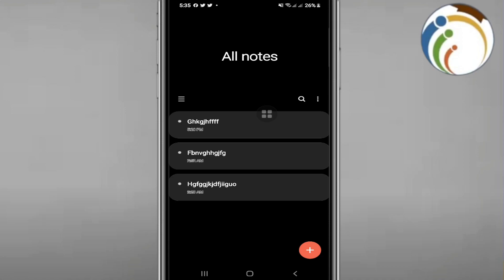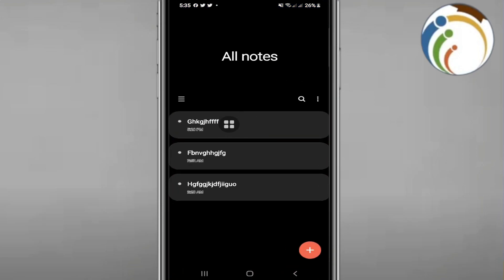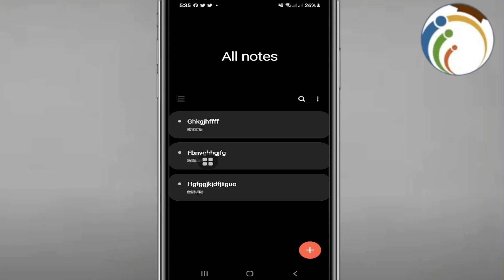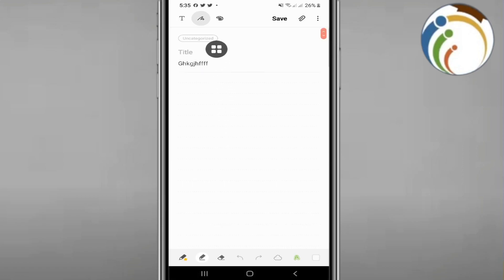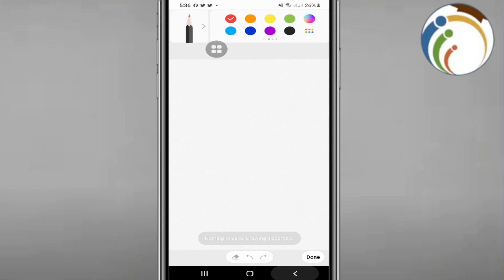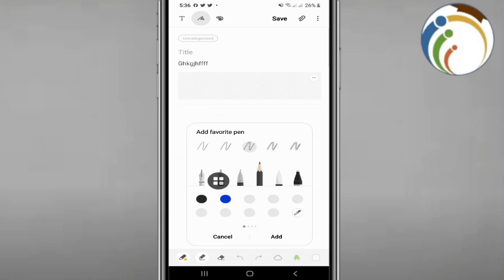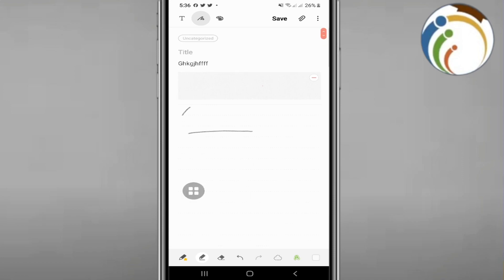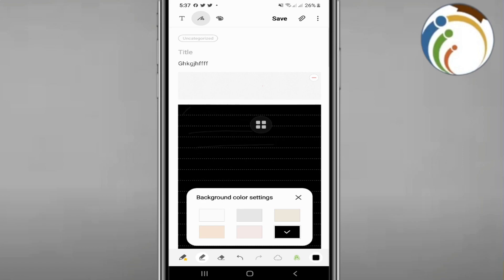How to Draw Straight Line on Samsung Notes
Discover how to effortlessly draw straight lines with precision on Samsung Notes! This step-by-step guide walks you through the process of using the drawing tools to create perfectly straight lines for diagrams, sketches, and notes. Enhance your digital note-taking experience and unlock new levels of accuracy with this essential skill.